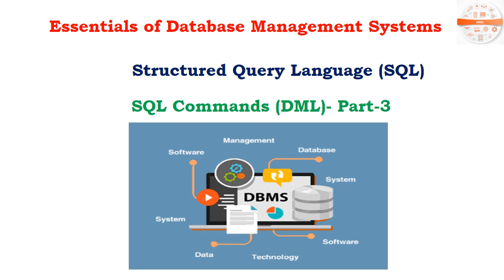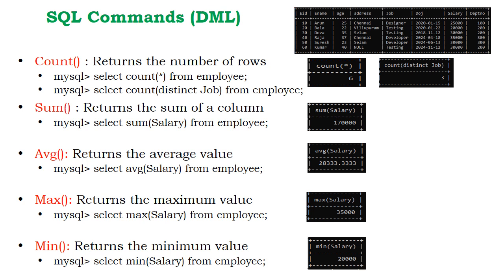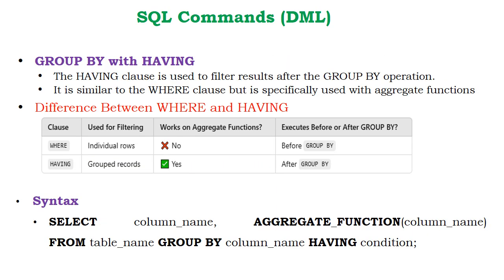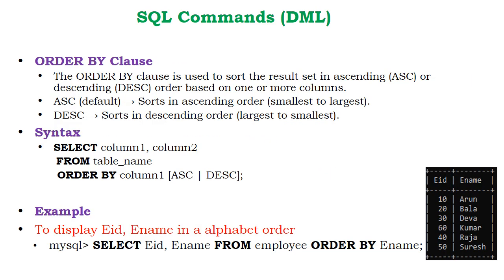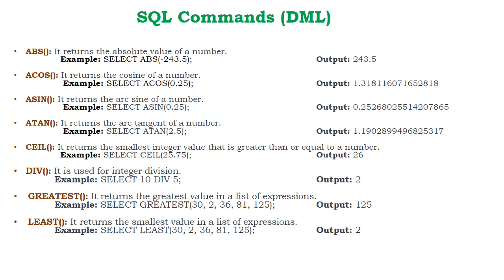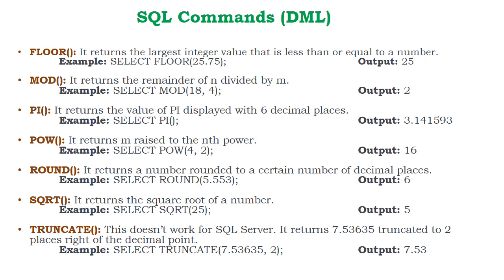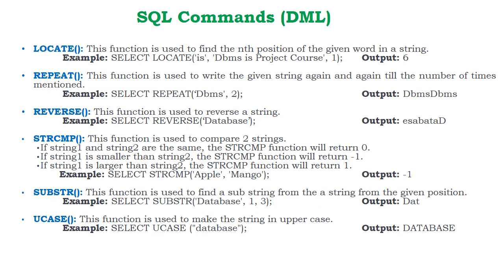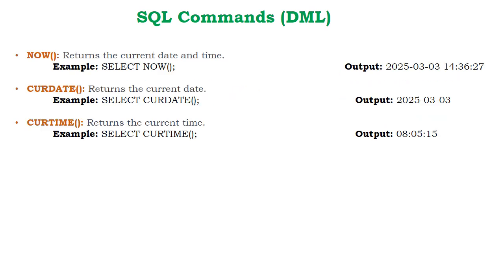3.1. SQL commands (Part-3)